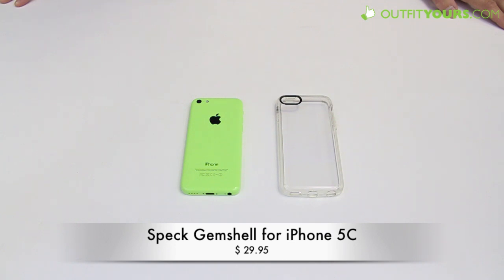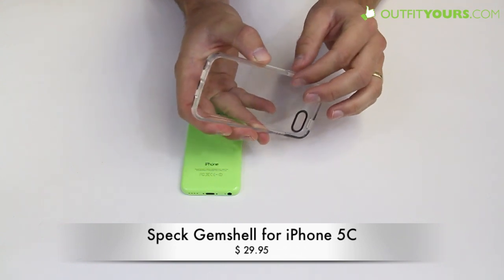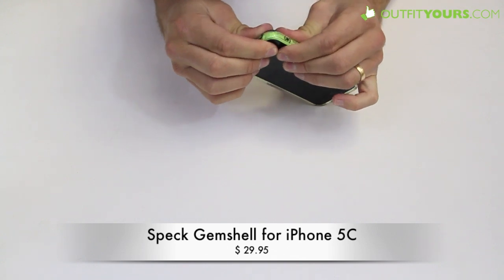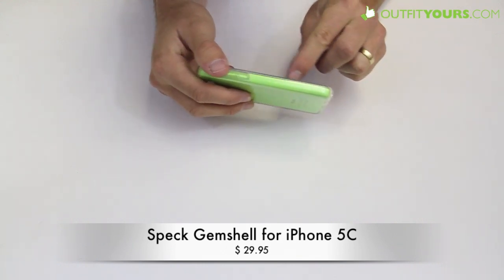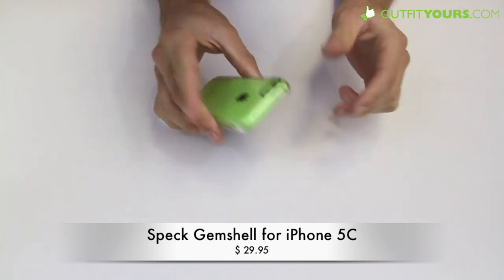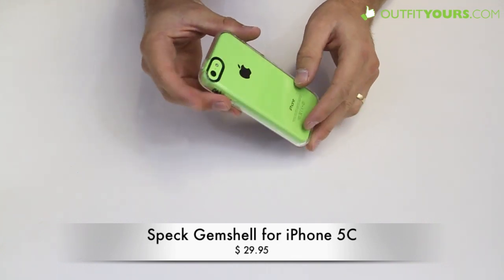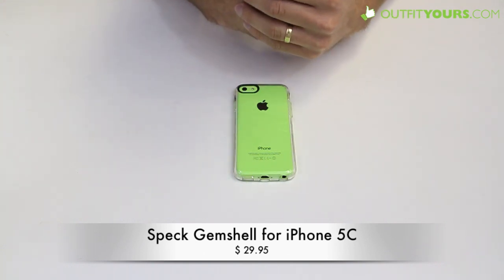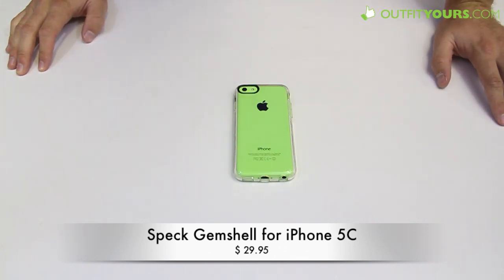Speck Gemshell for iPhone 5C Review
The Speck GemShell for iPhone 5C is a great clear iPhone 5C case that will protect and show off your iPhone 5C.  We like that this has the clear rubber material around the edges and that it has the raised bezel which will protect the screen.  Definitely one of the best clear iPhone 5C cases.